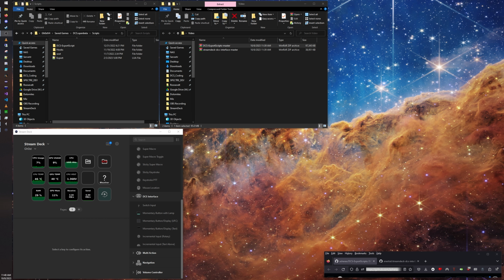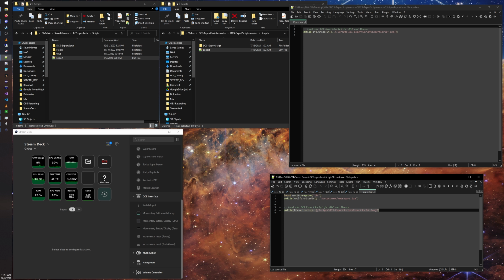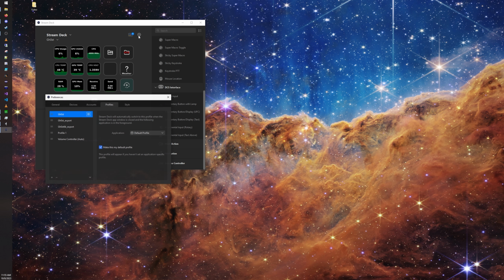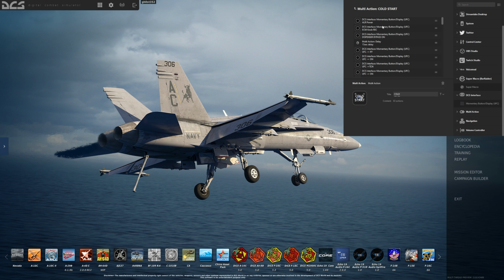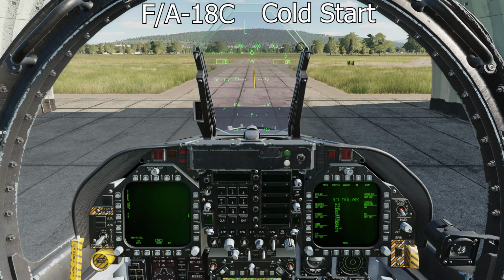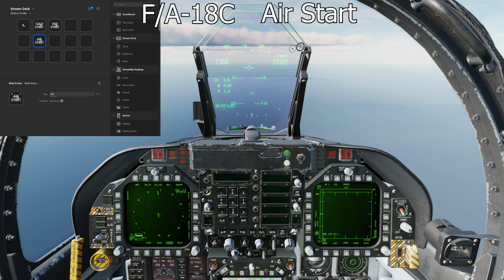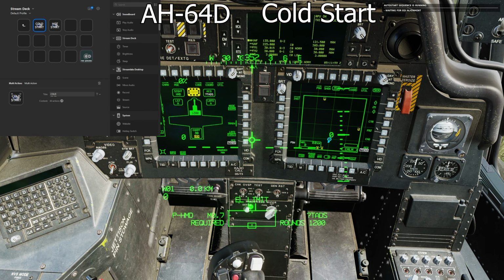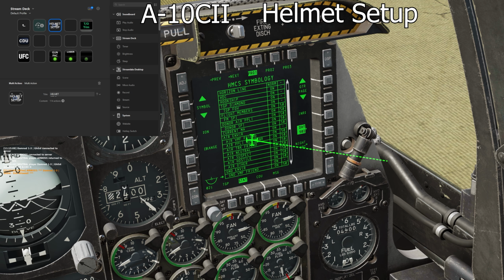Stream Deck DCS - Install & Profiles - Automate Your Plane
How to install and use the Elgato Stream Deck with DCS. Included are my profiles.